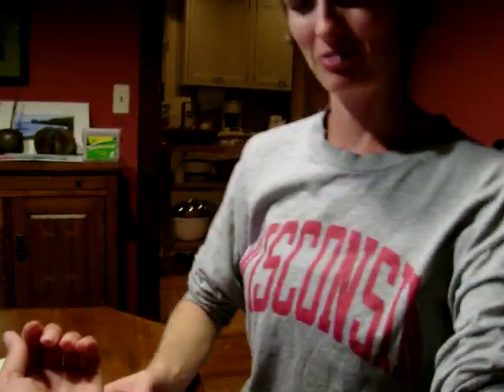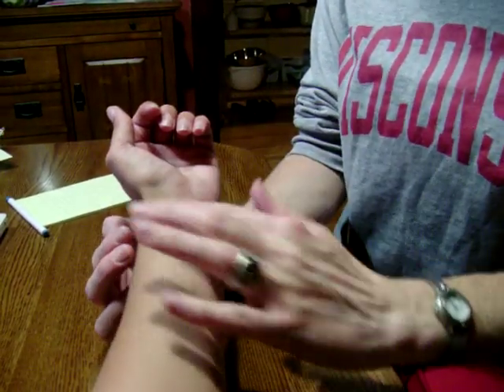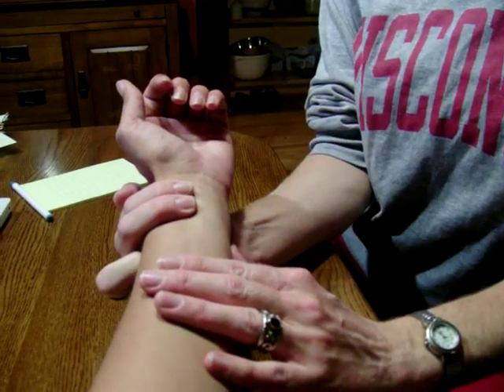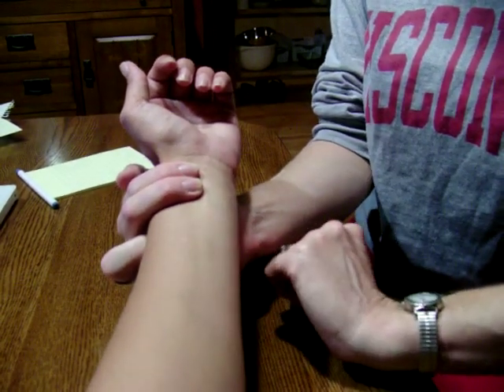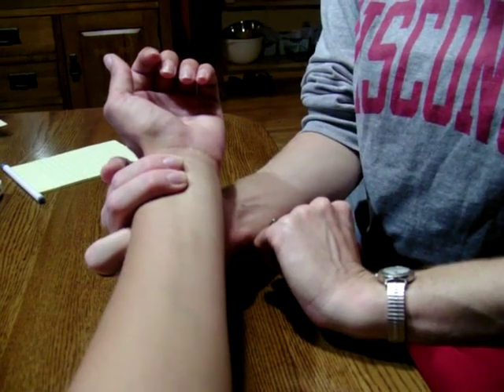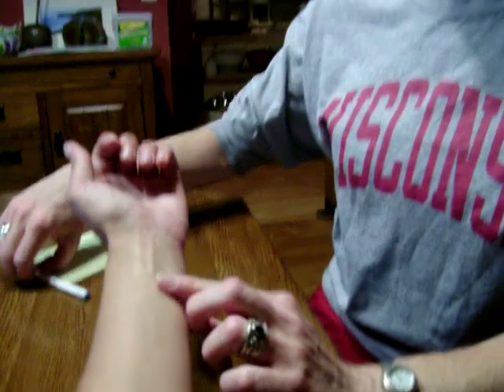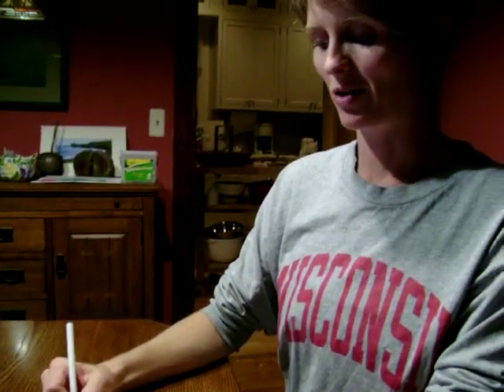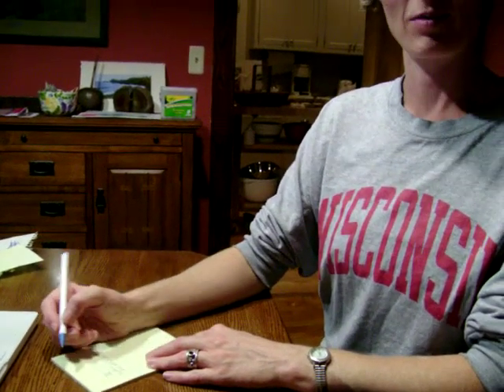Radial Pulse demonstration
Watch this video for a demonstration on how to take a radial pulse.